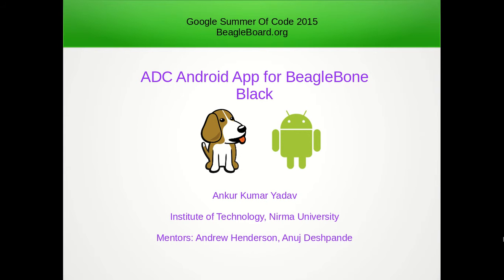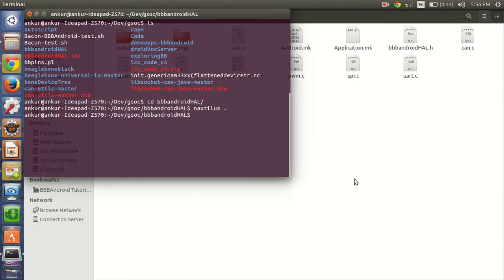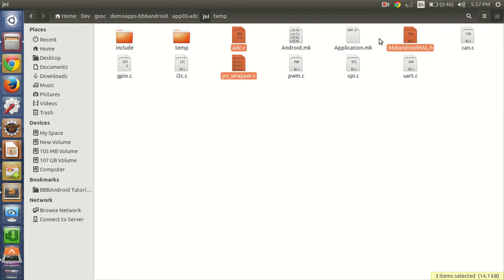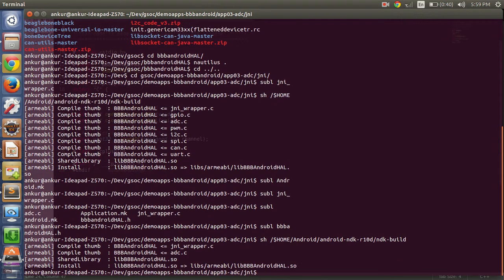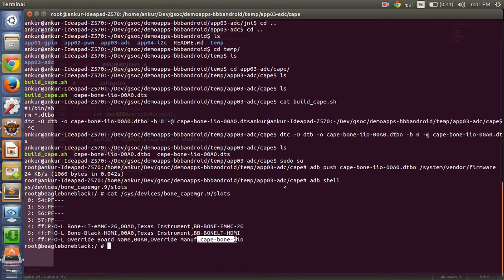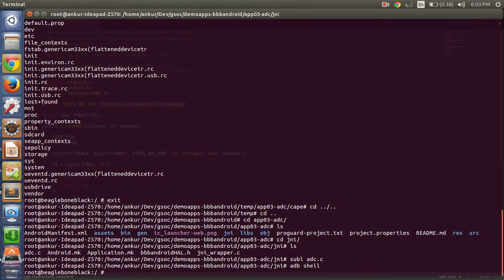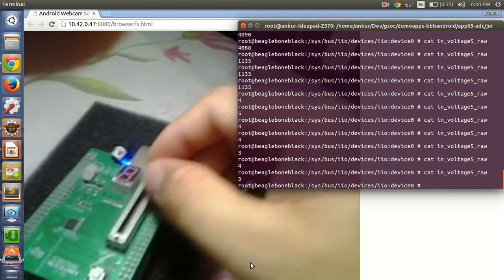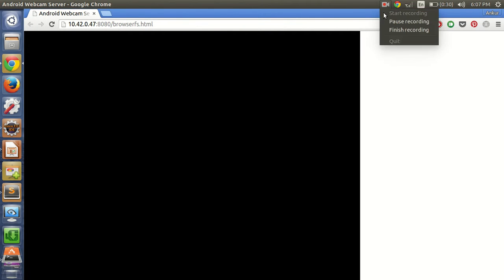ADC Android App for BeagleBone Black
This video demonstrates how to develop android application that can use ADC on beaglebone black.